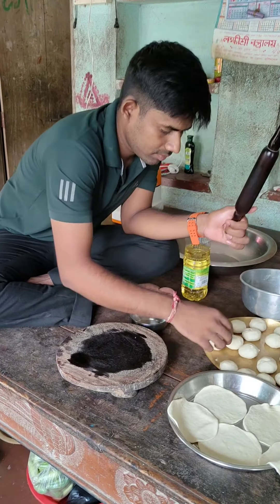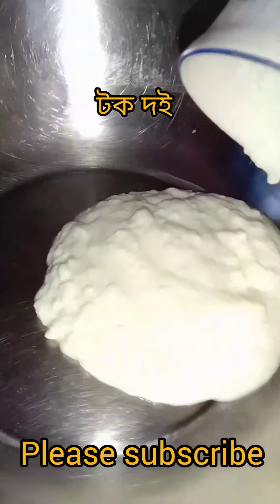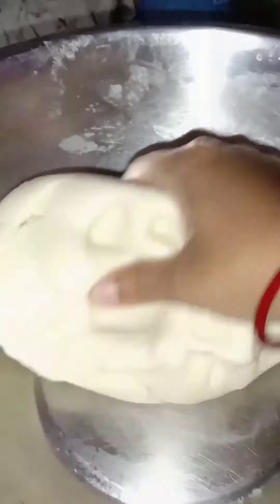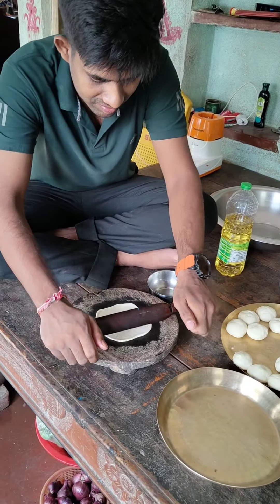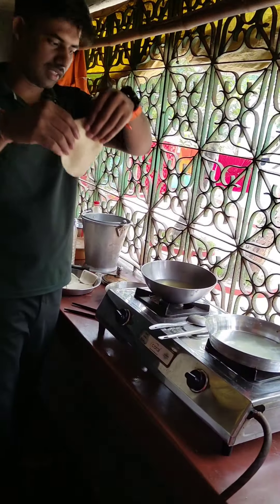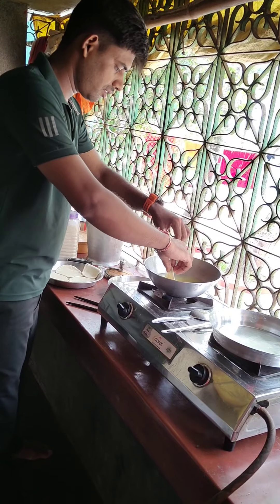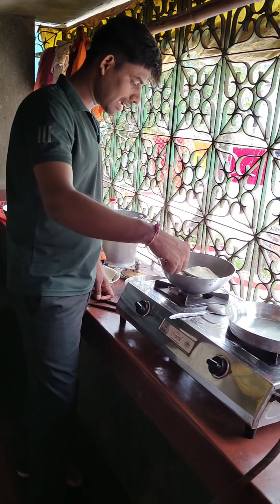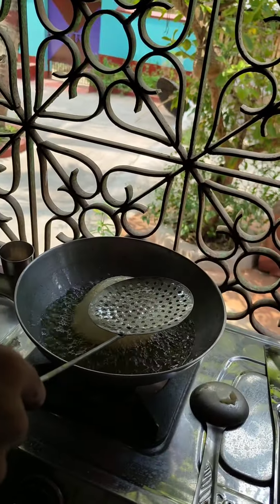তুলতুলে নরম নানপুরি খুব সহজেই বানিয়ে নিন অনুষ্ঠান বাড়ির মতো🤗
নানপুরী nanpuri কচুরি ফুড ব্লগ foodvlog